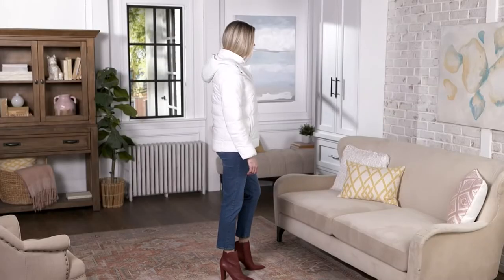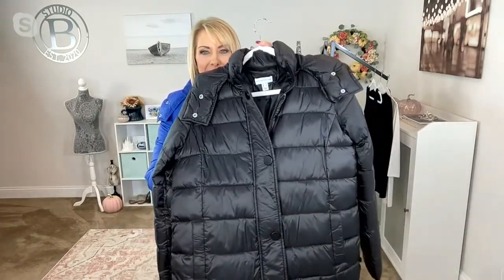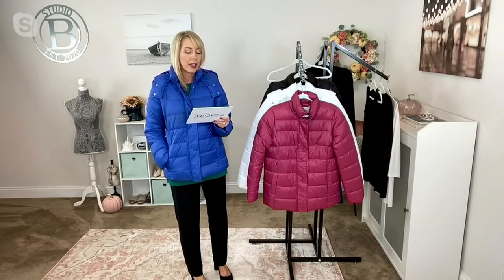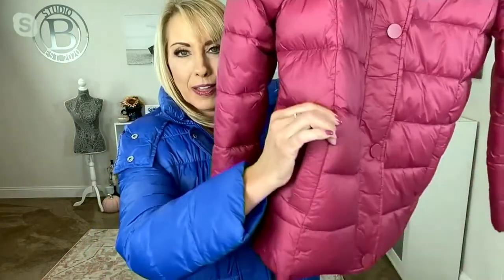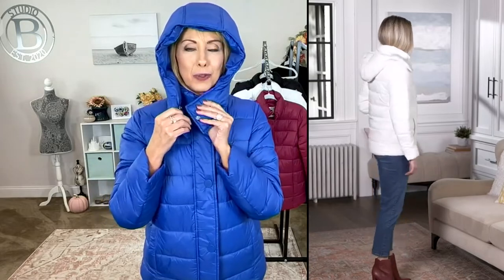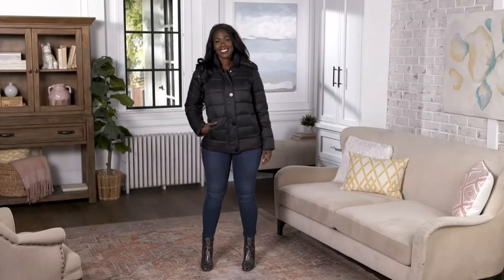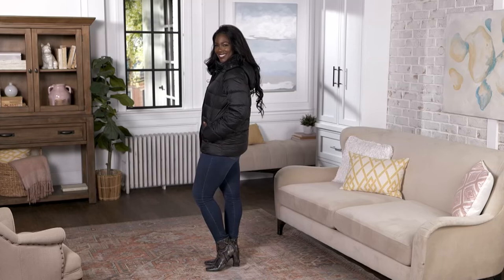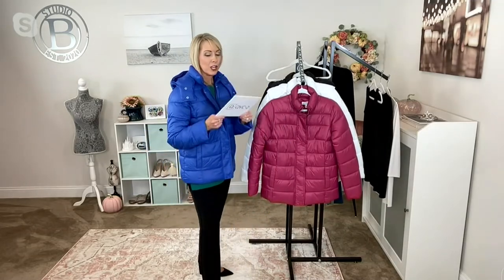Susan Graver Nylon Cire Water Resistant Hooded Puffer Jacket on QVC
Susan Graver Nylon Cire Water Resistant Hooded Puffer Jacket

You deserve it -- a new puffer jacket (sans years of winter wear!). Let this hooded staple take you from chilly weekday mornings to afternoon sledding with the kids, in style that keeps you warm and snug. And, in all the family photos? You look so on-point. From Susan Graver.